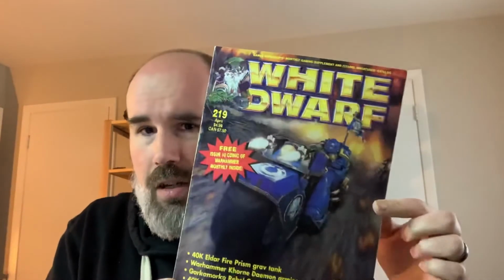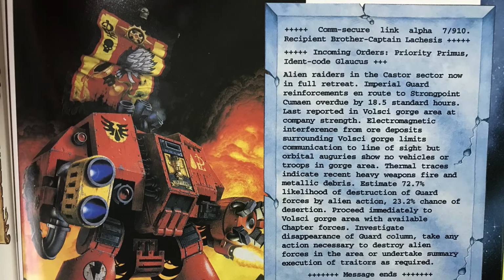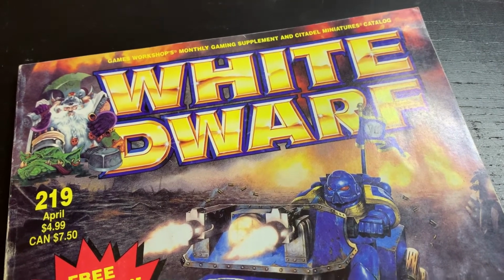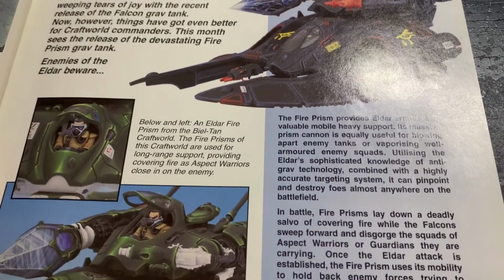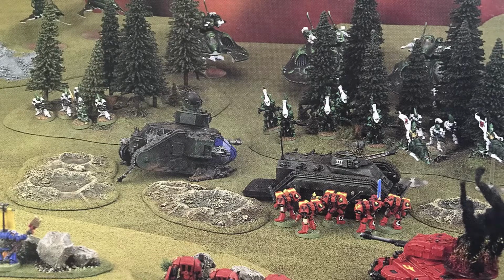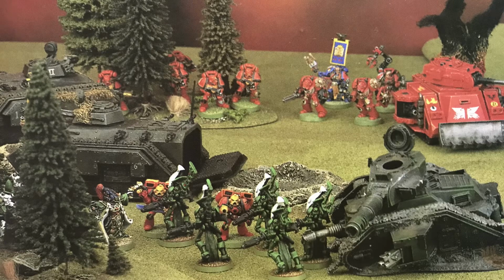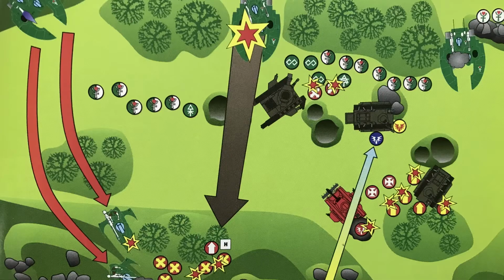Retro Warhammer 40,000 Battle Report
In today’s s video I look back at a battle report straight from what I believe was 1997. This article was raptured in White Dwarf 219, one of the oldest issues I own. Ambush at Volsci Gorge is a cinematic battle between Eldar and Blood Angels.